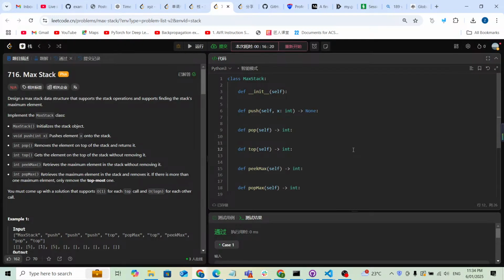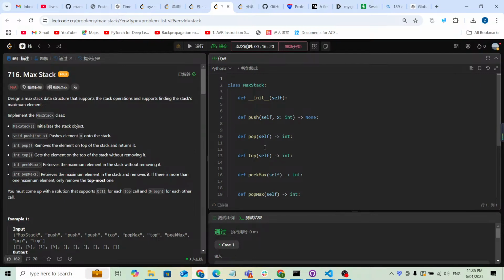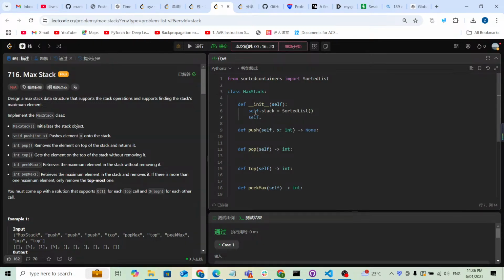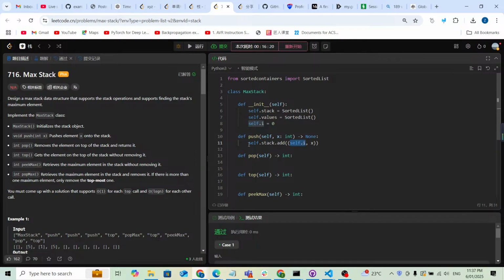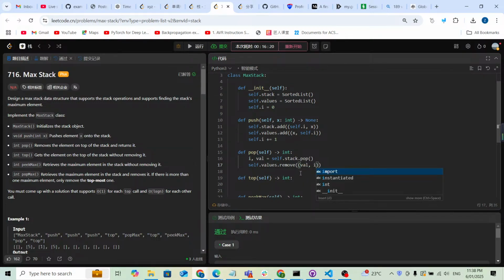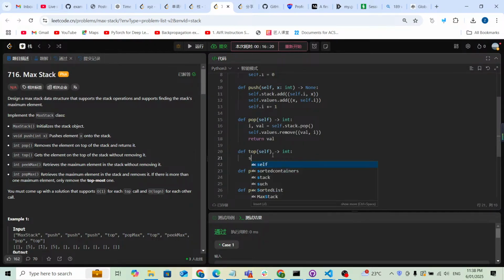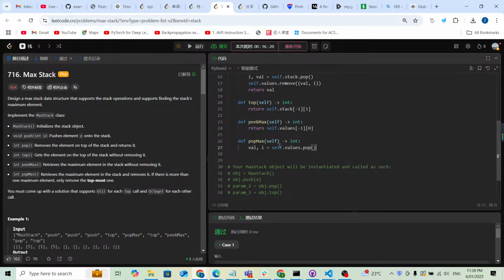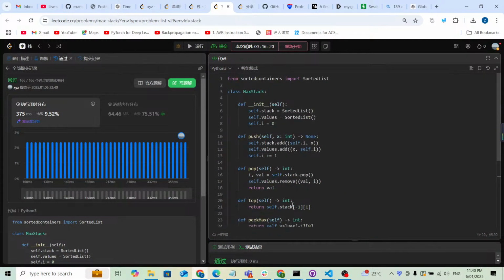Leetcode 716. Max Stack (Sorted List)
716. Max Stack